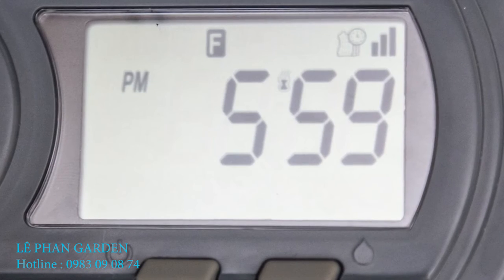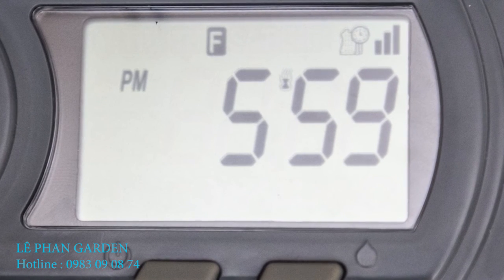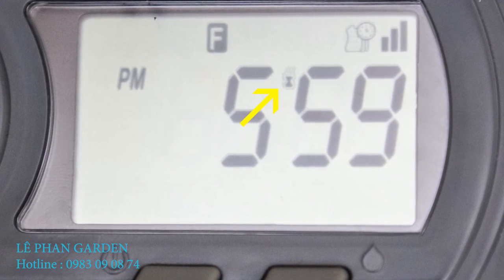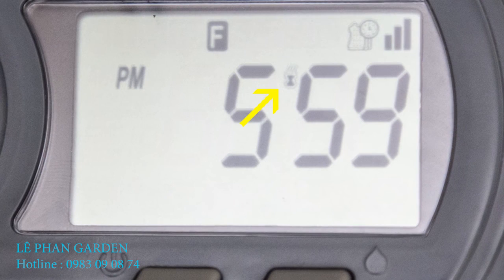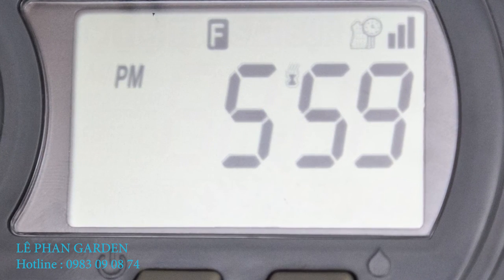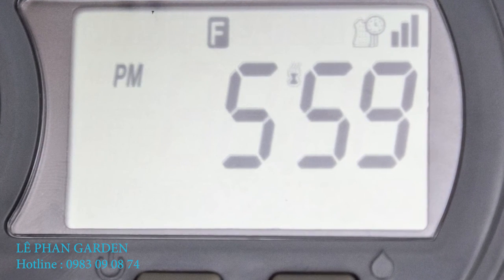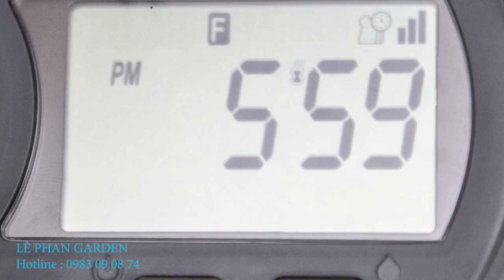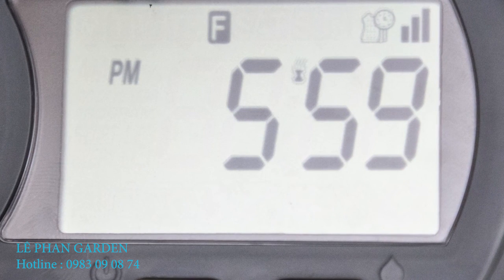Hướng dẫn cài đặt bộ hẹn giờ tưới cây năng lượng mặt trời DIG EVO 100 - Tính năng nâng cao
* Thông số kỹ thuật:
Áp suất hoạt động: 0.7 tới 6.8 bar
Flow range: 0.38 tới 30 lít/phút
Nhiệt độ: 3-54°C
Khớp nối: Ren trong 27 nối với nguồn nước; ren ngoài 27mm gắn với thiết bị đầu cuối.
Nguồn điện: Năng lượng mặt trời
Kết nối với cảm ứng mưa: có sẵn dây nối màu vàng.
Input: 3,000 – 100,000+ LUX
Kích thước (rộng x cao x dày): 14.6 cm x 17.1 cm x 6.3 cm
Trọng lượng: 0.47 kg
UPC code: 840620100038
Chất liệu:
Thân: nhựa đặc cao cấp
Van điện tử: Nylon gia có bằng thuỷ tinh, pít tông bằng thép không rỉ.
Thời gian tưới 1 lần: 1 phút tới 5h 59 phút, bước nhảy cài đặt theo phút.
Chu kỳ tưới: Theo các ngày trong tuần hoặc theo chu kỳ vòng lặp theo ngày chẵn, ngày lẻ, hay một khoảng ngày nhất định (từ 1-30 ngày, ví dụ cứ 3 ngày tưới 1 lần), sử dụng lịch năm 365.
4 lần tưới mỗi ngày.
Chế độ tắt tạm thời và tự động khởi động lên tới 99 ngày (ví dụ có thể cho dừng tưới 30 ngày, 50 ngày, sau đó chương trình sẽ hoạt động trở lại).
Chế độ tạm dừng cho đến khi thiết bị được kích hoạt trở lại.

LÊ PHAN GARDEN
Địa chỉ: Khu dân cư Belleza, Đường Phạm Hữu Lầu, P. Phú Mỹ, Quận 7, TP.HCM
Điện thoại / Zalo / Viber :  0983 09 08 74
Mở cửa:  Thứ 2 – Chủ nhật: 8:00-17:00